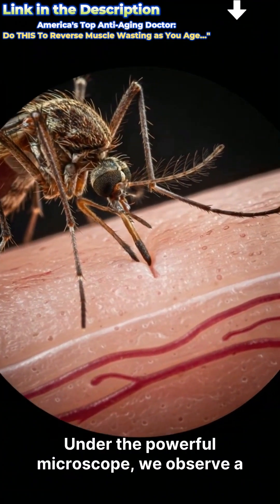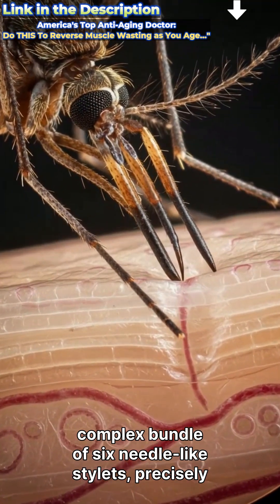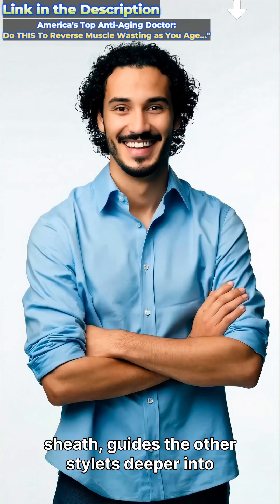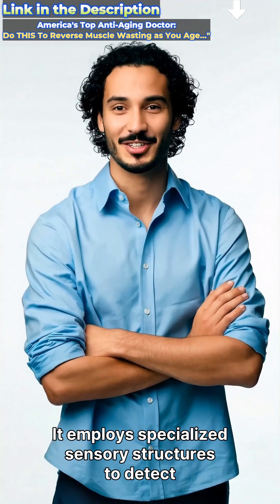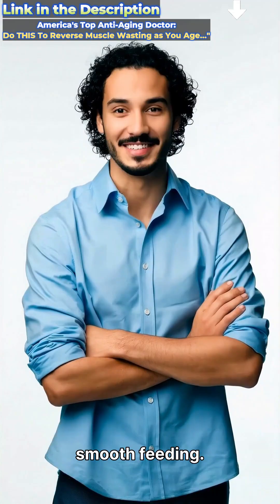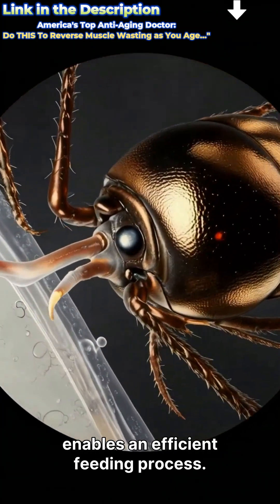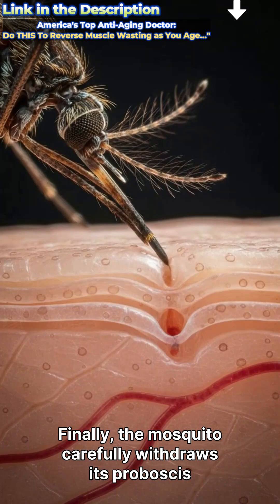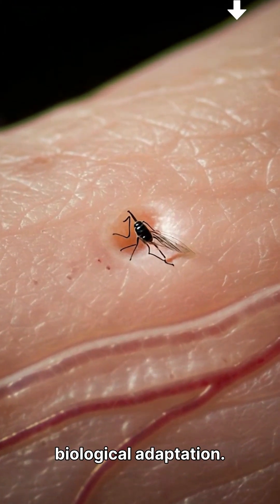Watch a Mosquito Bite You Under a Microscope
America's Top Anti-Aging Doctor: "Do THIS To Reverse Muscle Wasting as You Age…"

The information presented in this video is for educational and informational purposes only and is not intended as medical advice. The product claims discussed have not been evaluated by the Food and Drug Administration. This product is not intended to diagnose, treat, cure, or prevent any disease.
Individual results may vary. The testimonials and examples used are not typical results and should not be interpreted as a guarantee of similar outcomes. Always consult with a qualified healthcare professional before starting any new supplement regimen, especially if you have existing health conditions, are taking medications, or are pregnant or nursing.
I am not a medical professional. The content in this video is based on product marketing materials and should not replace professional medical advice, diagnosis, or treatment.